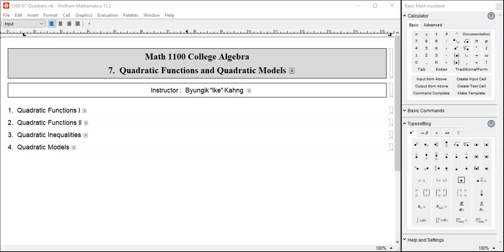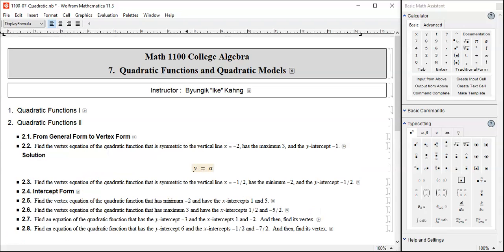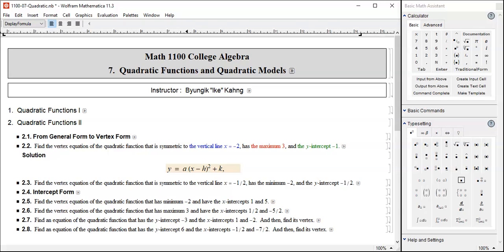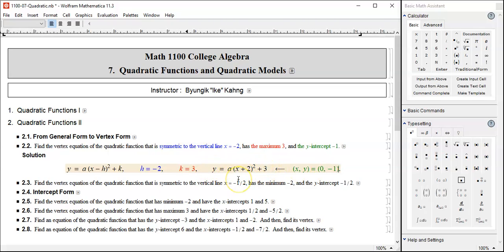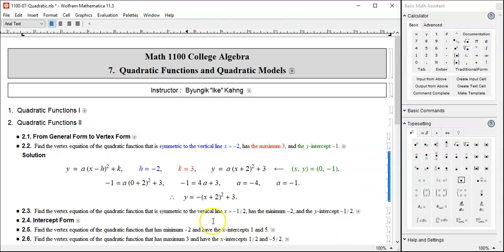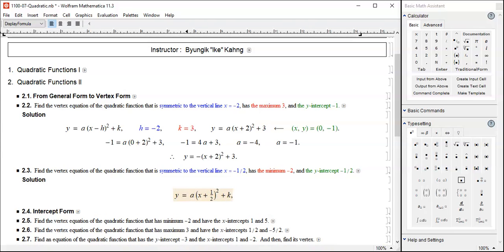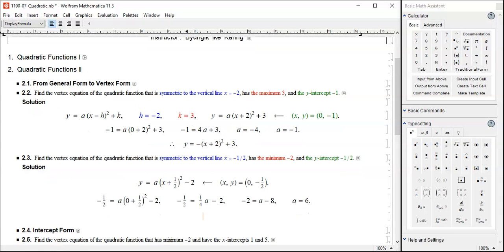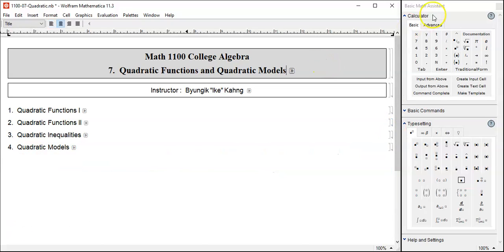1100-07 Quadratic Functions and Quadratic Models - 3